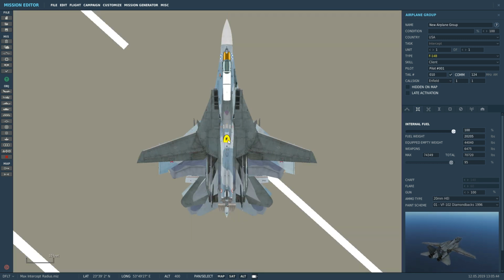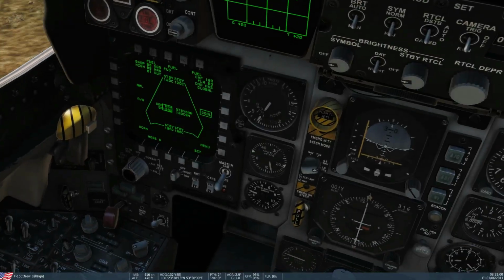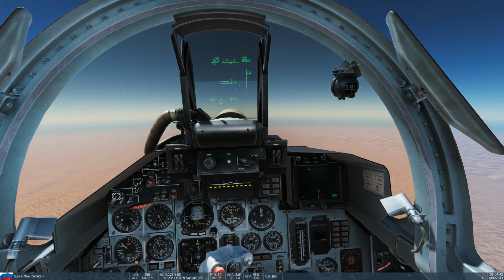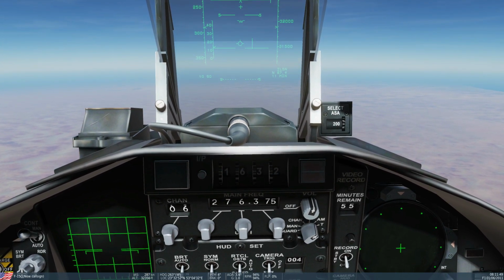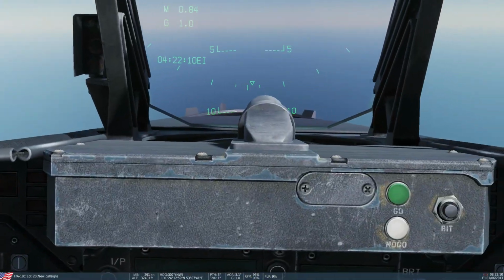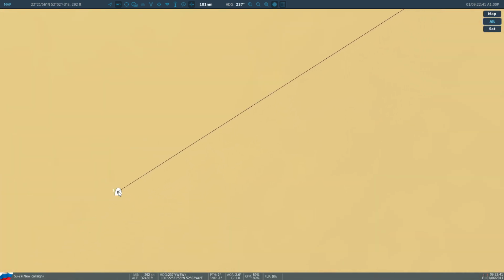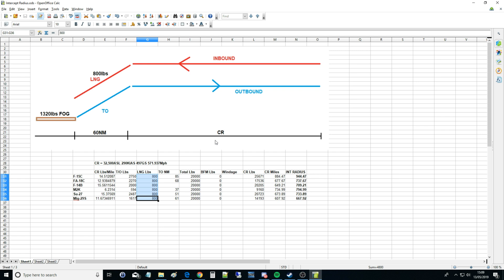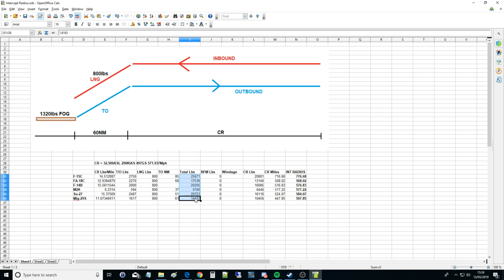Modern Fighters: Max Combat Intercept Radius | DCS WORLD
00:44 Armament
04:02 Method Statement
11:40 Testing Takeoff & Climb Fuel Usage
37:08 Testing Approach 7 Landing Fuel Usage
43:12 Summary Thusfar
45:46 Testing Cruise Condition Fuel Rates
1:21:42 Cruise Burn Rate Calculations
1:27:25 Conclusion & Evaluation